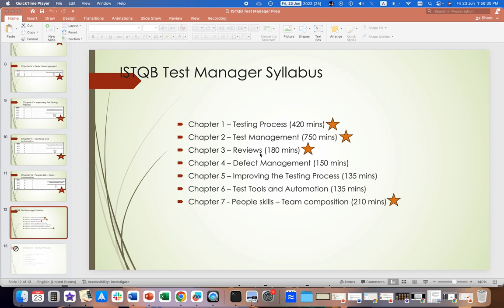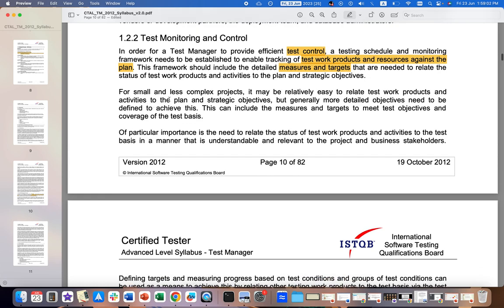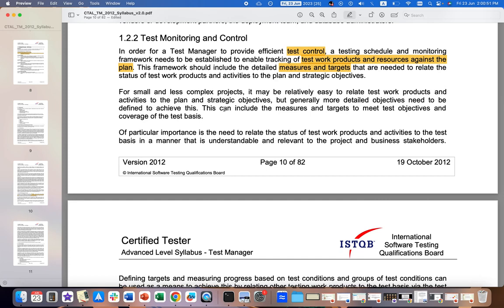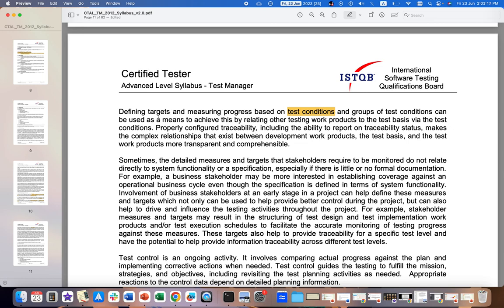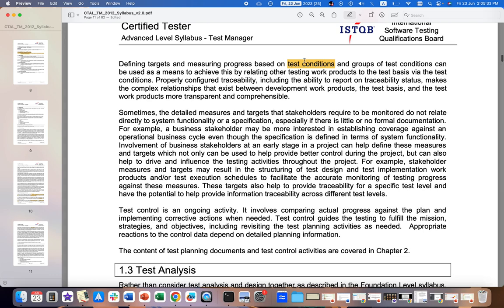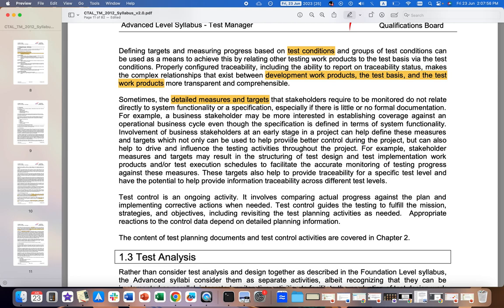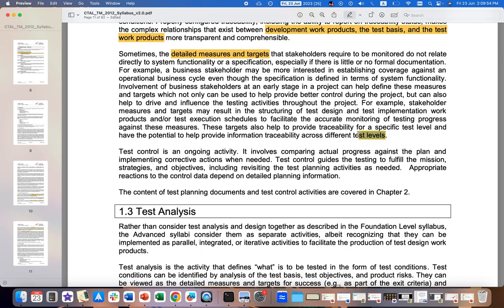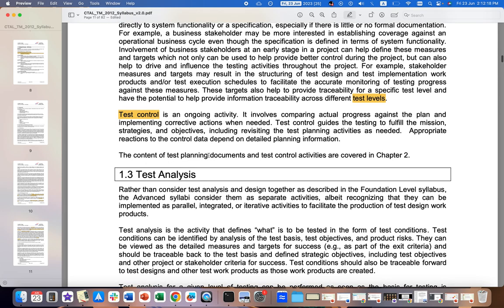ISTQB Test Manager Certification Chapter 1 2 2 Test Monitoring and Control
ISTQB Test Manager Certification - Explanation of Chapter 1 Testing Process
1.2 Test Planning, Monitoring, and Control
1.2.2 Test Monitoring and Control
TM-1.2.1 (K4) Analyze the test needs for a system in order to plan test activities and work products that will achieve the test objectives

The study material/Syllabus and contents explained in this video are taken directly from the syllabus downloaded from the ISTQB site to keep it authentic and helpful for the software testing professionals trying to gain knowledge in the Test Manager contents or preparing for the ISTQB test manager certification.